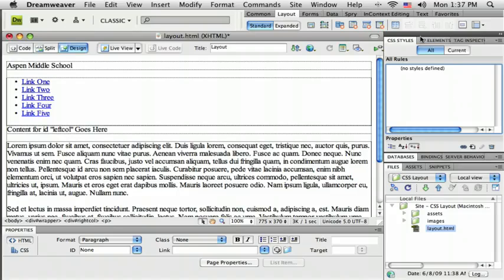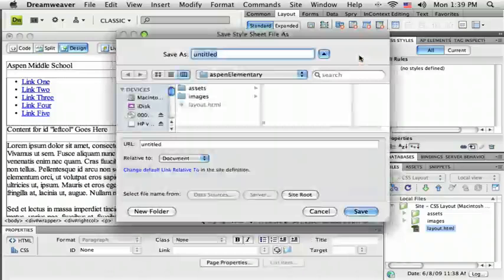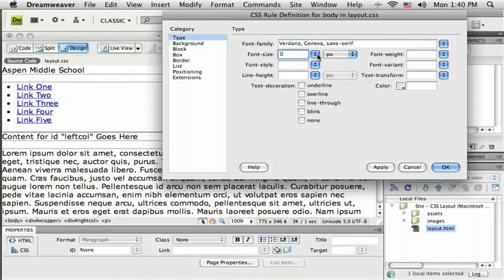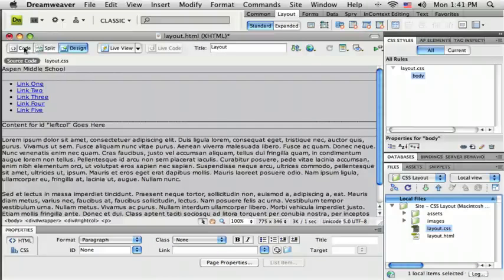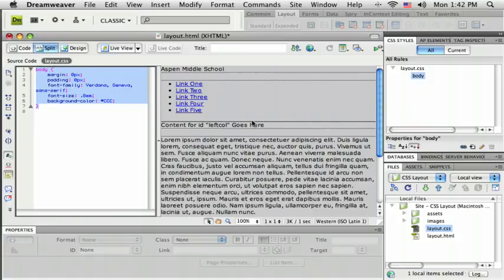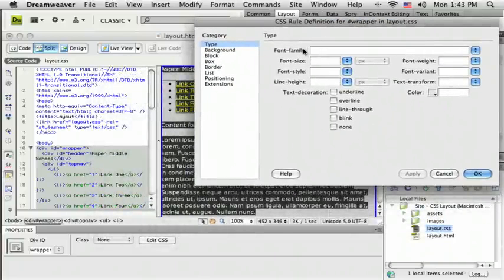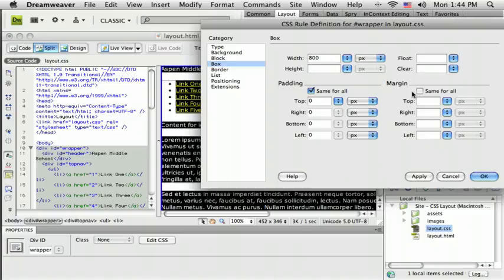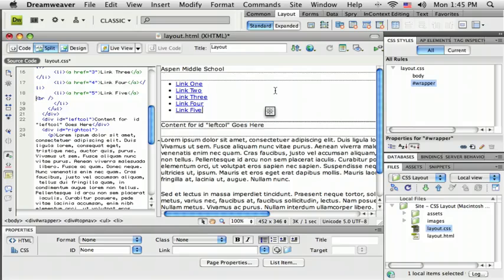css by ansar ali lahore pakistan.flv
css training